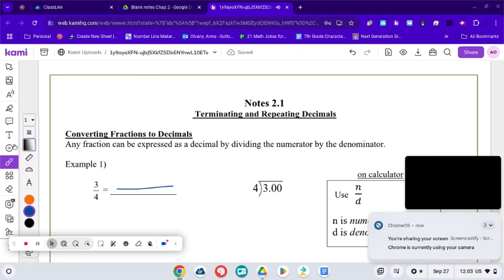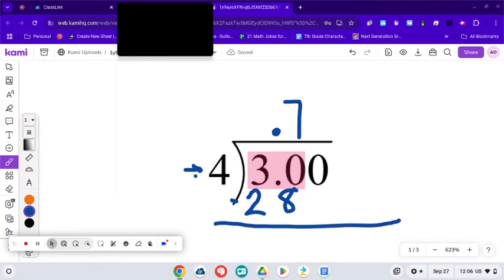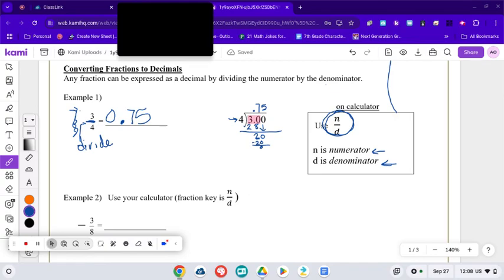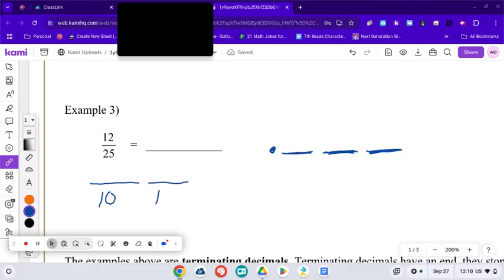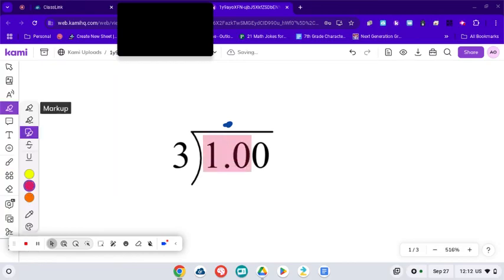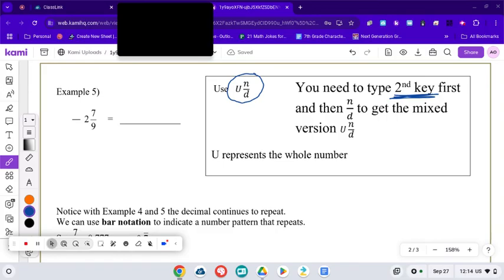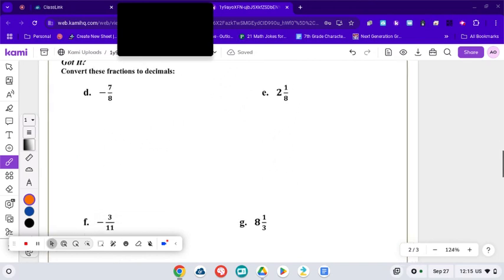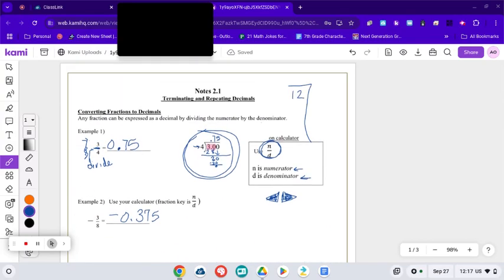Notes 2.1 recording